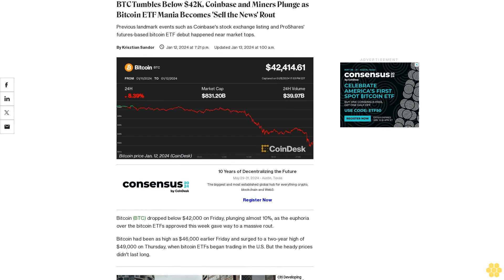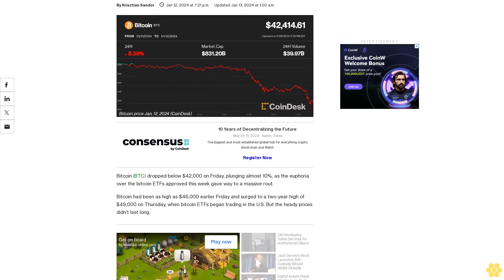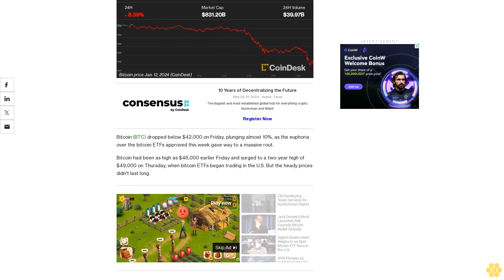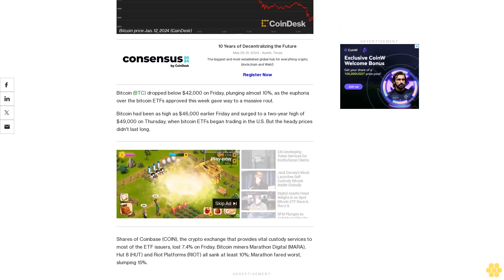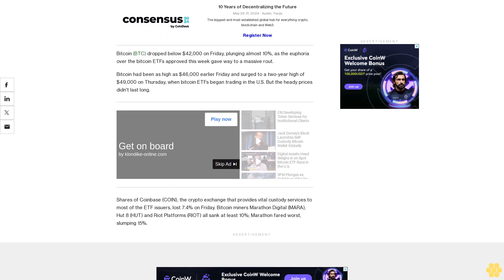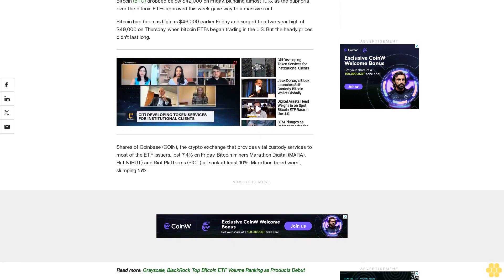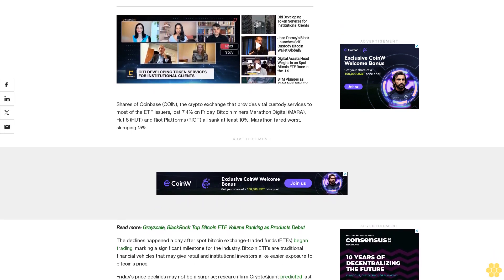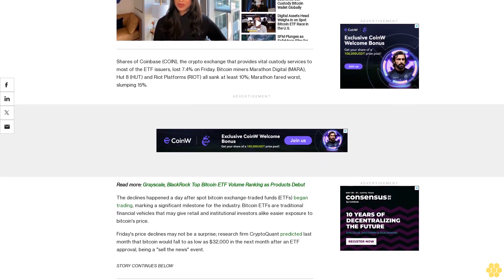BTC Tumbles Below $42K, Coinbase and Miners Plunge as Bitcoin ETF Mania Becomes 'Sell the News' Rout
Previous landmark events such as Coinbase's stock exchange listing and ProShares' futures-based bitcoin ETF debut happened near market tops.

Bitcoin (BTC) dropped below $42,000 on Friday, plunging almost 10%, as the euphoria over the bitcoin ETFs approved this week gave way to a massive rout.

Bitcoin had been as high as $46,000 earlier Friday and surged to a two-year high of $49,000 on Thursday, when bitcoin ETFs began trading in the U.S. But the heady prices didn't last long.

Shares of Coinbase (COIN), the crypto exchange that provides vital custody services to most of the ETF issuers, lost 7.4% on Friday. Bitcoin miners Marathon Digital (MARA), Hut 8 (HUT) and Riot Platforms (RIOT) all sank at least 10%; Marathon fared worst, slumping 15%.

The declines happened a day after spot bitcoin exchange-traded funds (ETFs) began trading, marking a significant milestone for the industry. Bitcoin ETFs are traditional financial vehicles that may give retail and institutional investors alike easier exposure to bitcoin's price.

Friday's price declines may not be a surprise; research firm CryptoQuant predicted last month that bitcoin would fall to as low as $32,000 in the next month after an ETF approval, being a "sell the news" event.

Notably, previous landmark events such as Coinbase's stock market listing in April 2021 and ProShares' futures-based bitcoin ETF (BITO) debut in October 2021 happened near a significant peak in crypto prices, possibly foreshadowing cooling prices ahead.